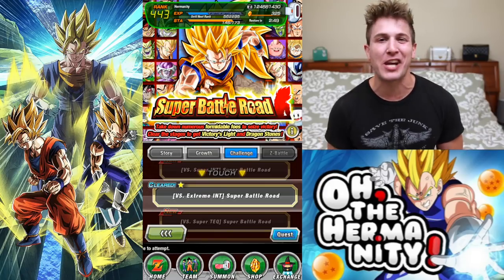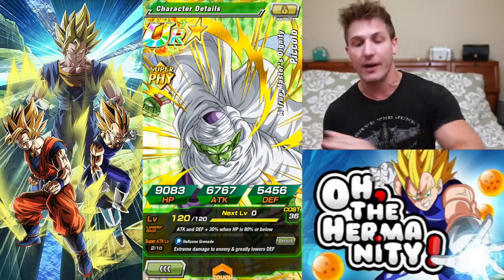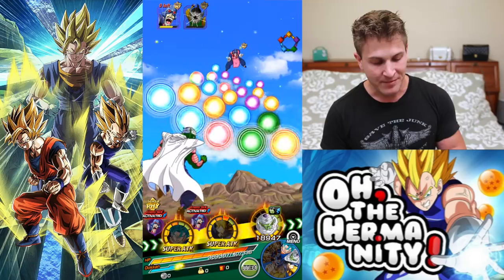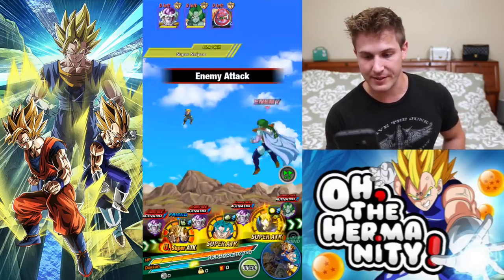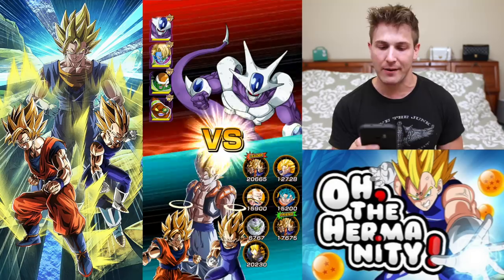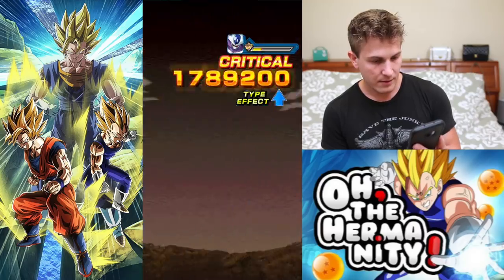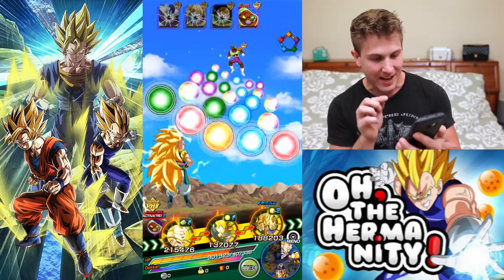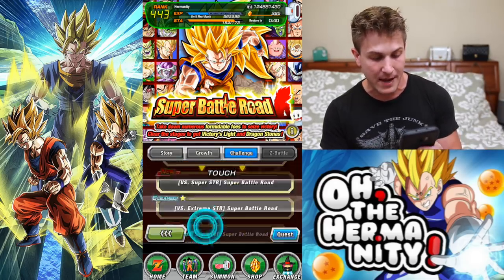ONE SHOT FINISHER?! SUPER PHY SUPER BATTLE ROAD! Dragon Ball Z Dokkan Battle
This was one of the most fun SBR battles I have done!  I can't believe I was able to ONE SHOT CELL!!!  Definitely pay attention to what items I bring as I usually take the same 4 items every time.  I just wish all SBRs were this "easy".. hahaha. Has anyone beaten the SUPER stages yet?  I keep pouring all my orbs in my HEROS so my Villain teams have hardly any hidden potential unlocked!  Not good!!

ONE SHOT FINISHER?! EXTREME INT SUPER BATTLE ROAD! Dragon Ball Z Dokkan Battle